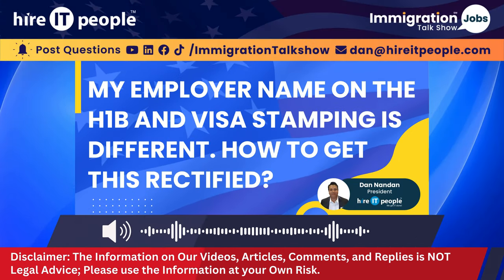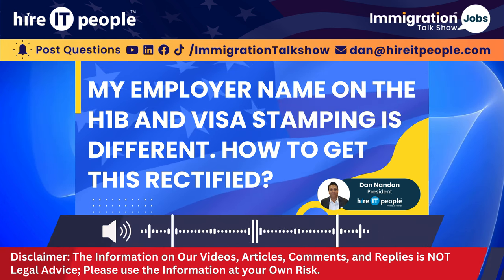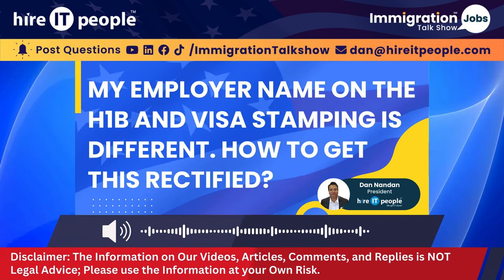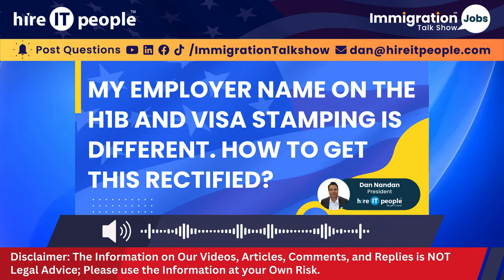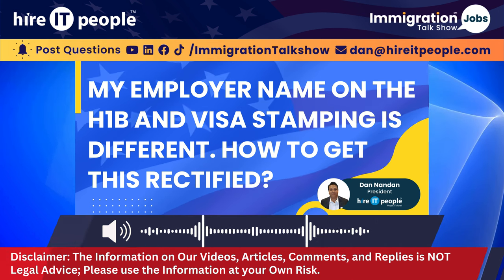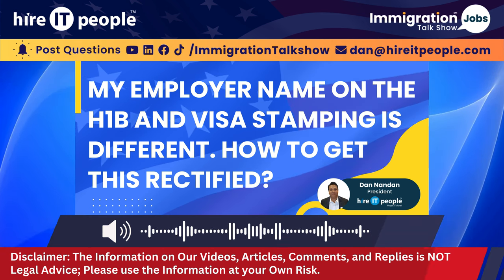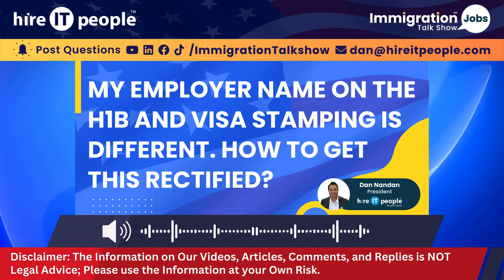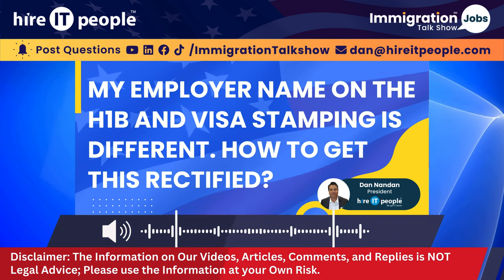My Employer's Name on the H1B and Visa Stamping is Different. How to get this Rectified?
I was issued a visa by the consulate here in Hyderabad, however, the ‘Petitioner ID’ & ‘Petitioner Name’ do not match the I797. It is given as ‘ABC’(for reference), a company I never worked for, instead of my correct petitioner name of ‘XYZ’(for reference).

Do I have to get it corrected as my travel date is approaching, what are my options if I have to get it corrected and what will the timelines be?

With Direct Clients, we are GSA/NMSDC certified with an A+ rating on BBB and Comparably. We have 200+ staff members to support I.T Project Placement(s).

Services for USCs/G.C.s/EADs/Visa Holders: We provide Job placement services for I.T. Professionals in the USA.

*Services for Non-Immigrants: We sponsor H1B, H1B1, E3, OPT, and T.N. Visas and have expertise in employment-based immigration. We support emergency H1B Visa Transfers, 60-day grace periods, Concurrent H1B Visa sponsorship, H1B Non-profit visas, H1B Cap-Exempt, and Immediate Green Card Sponsorship upon making a job placement.*

We also support Employer on Record Services (EOR) in Canada, Mexico, the United Kingdom, and India.

Immigration & Jobs Talk Show encompasses discussions on all types of US visas and jobs and includes insights from prominent attorneys and job market experts.

Visa Categories:

• Non-Immigrant Visas: B1/B2, F1, H1B, L1, O1, etc.
• Immigrant Visas: EB-1, EB-2, EB-3, EB-4, EB-5, etc.
• Humanitarian and Special Programs: TPS, DACA, Refugee/Asylee, etc.

Discussion Topics:

• Visa Eligibility: Criteria and requirements for different visas.
• Application Process: Step-by-step guide on applying for visas.
• Job Market Insights: Discuss job opportunities, market trends, and employment-based visas.
• Prominent Immigration Attorneys: To provide legal insights and advice.
• Policy Analysts: To discuss the impact of immigration policies.
• Career Counselors: To guide job opportunities and career planning.
• Visa Holders: To share their experiences and challenges.